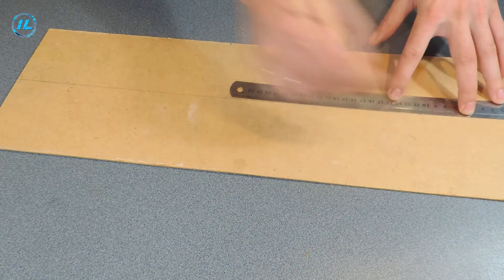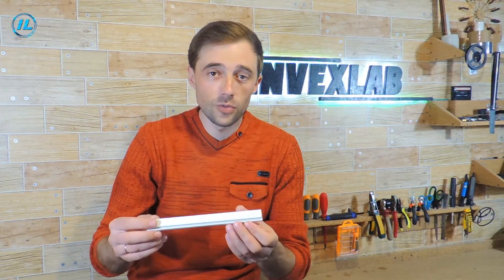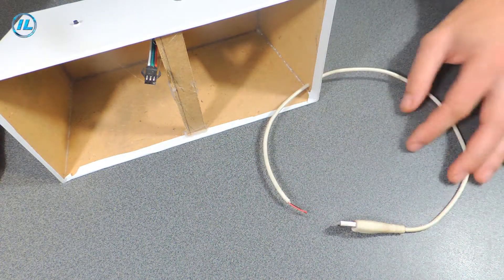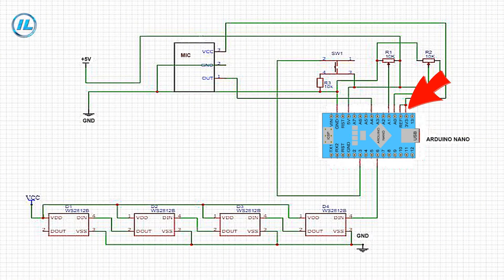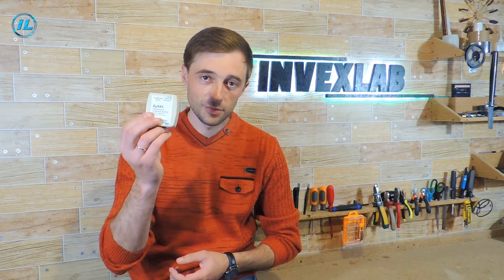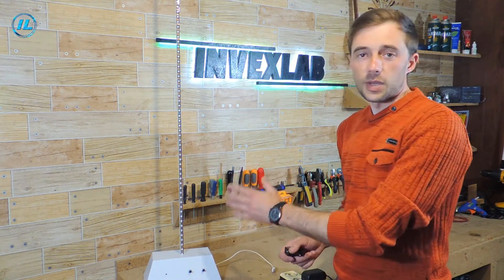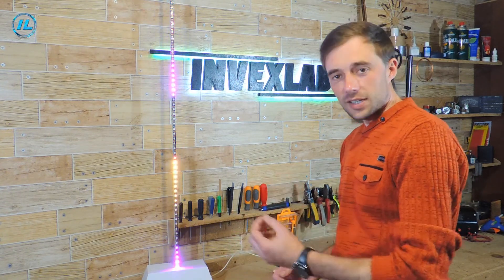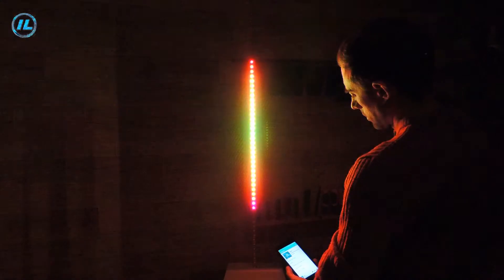✅ The sound level indicator (VU METER) is 1 meter high! It needs to be seen! ✅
Hello everyone In this video, I will show you how to make a sound level indicator (vu meter) on an Arduino Nano and a WS2812 address LED strip. This device can be used not only as a sound level indicator, but also as a light-dynamic device!
First of all, I made a housing for this device out of fiberboard segments. In this case, I drilled holes in which I fixed variable resistors, a button and a microphone. Well, then there is very little work left - to connect all these components according to the scheme and connect to the Arduino Nano. I pre-filled the sketch on the microcontroller.
The homemade sound signal level indicator (vu meter) showed itself in the work from the best side! You can see all the details on the production and testing of the sound level indicator in this video.

Download a sketch and a diagram of the device ?usp=sharing